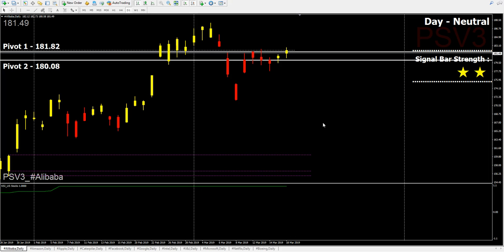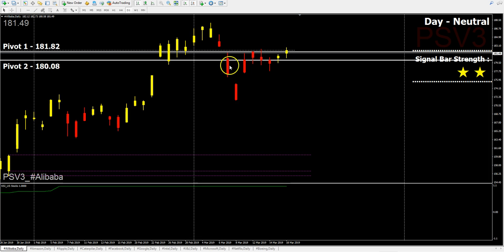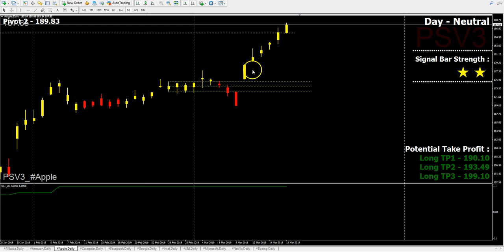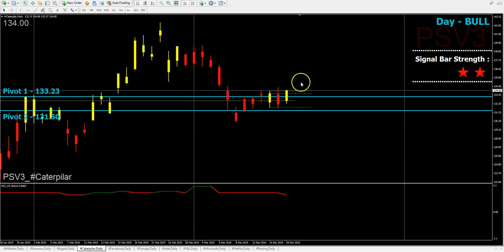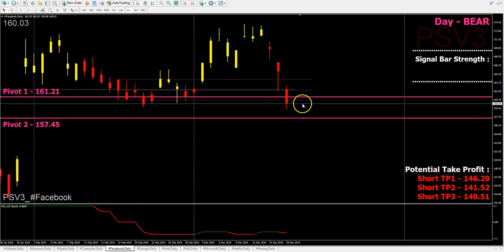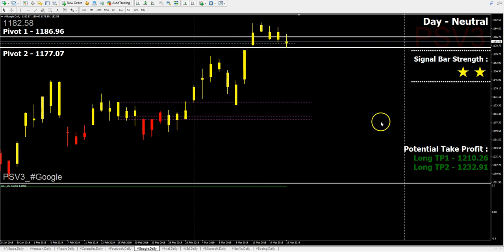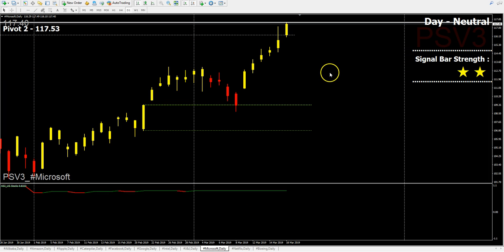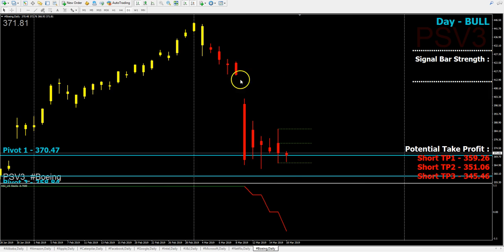PSV3 User US Stocks Market Outlook 19th March 2019